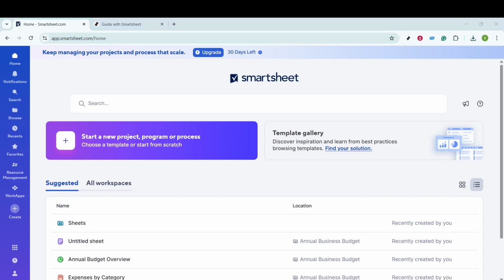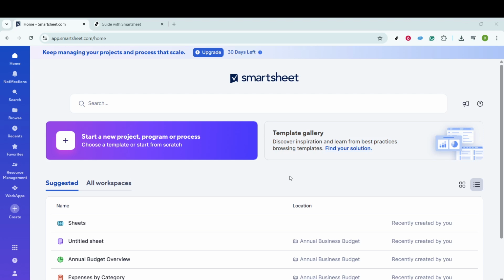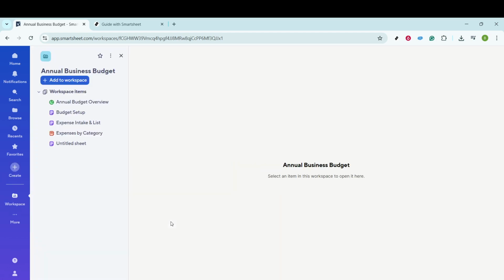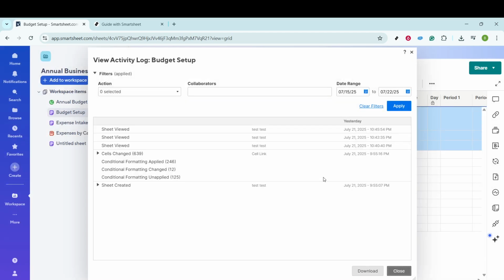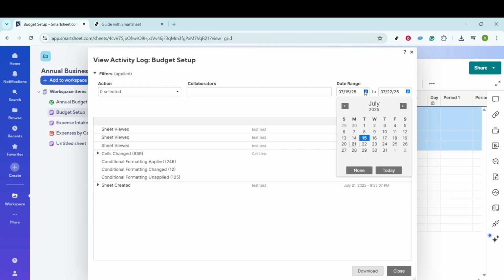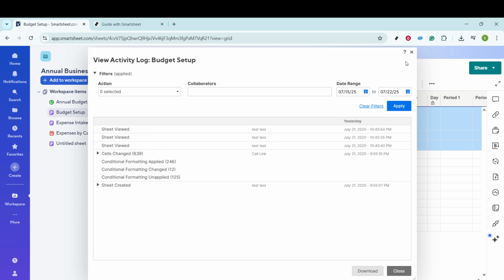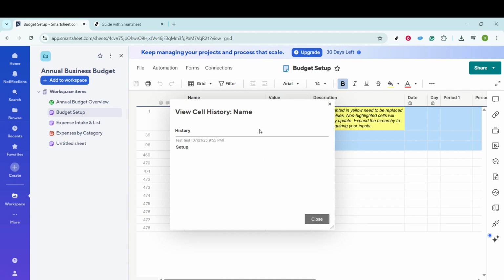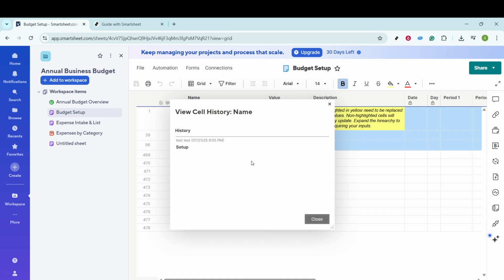How To View History on Smartsheet [2026 Full Guide]